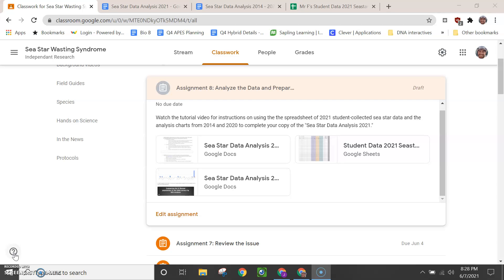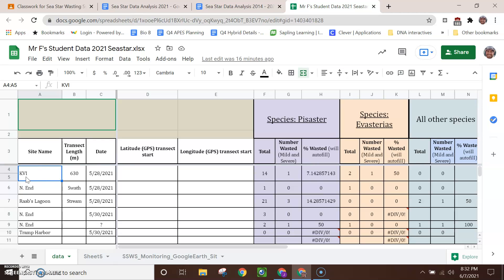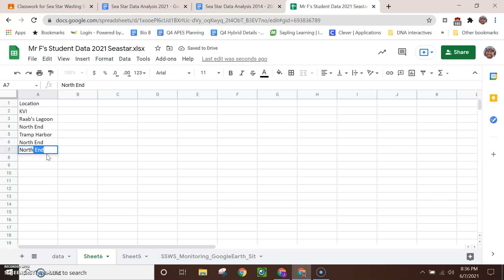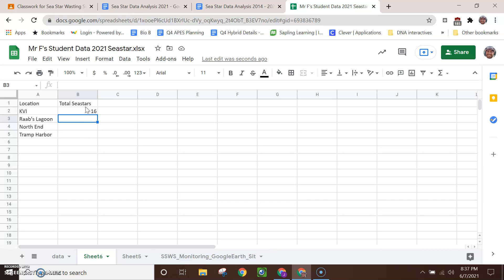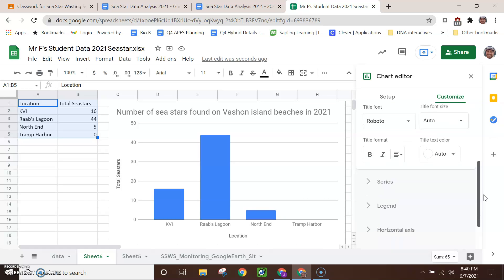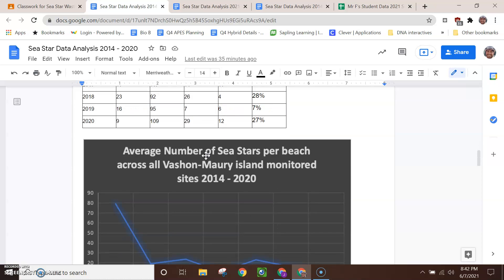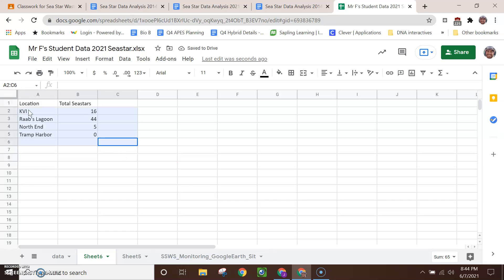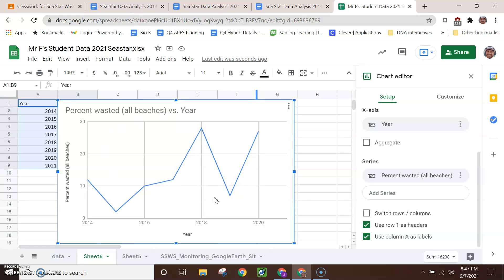Sea Star Data Analysis 2021